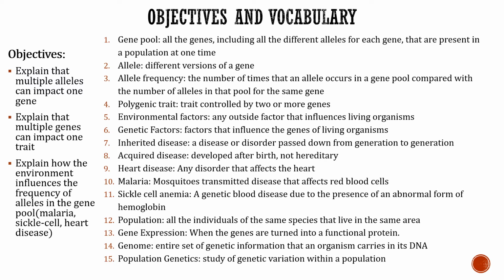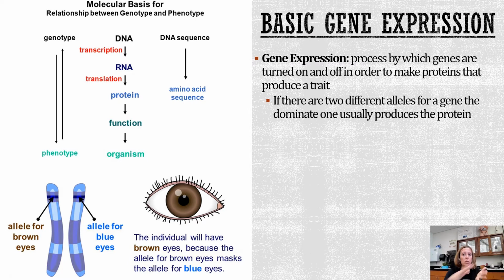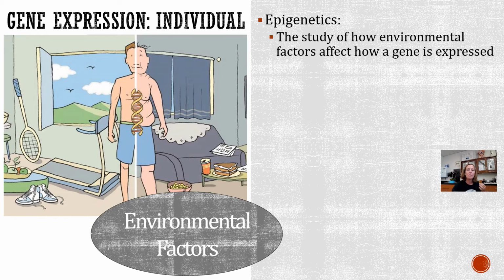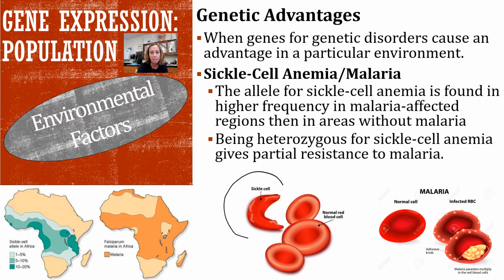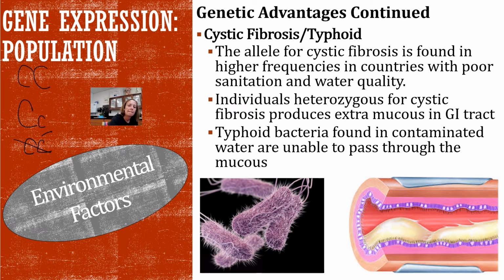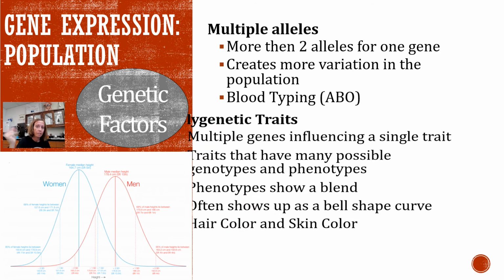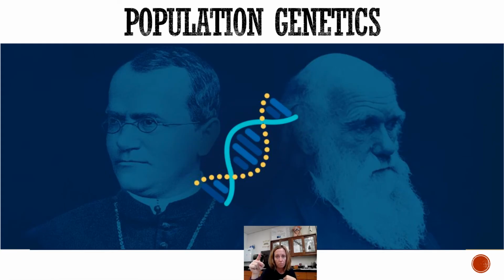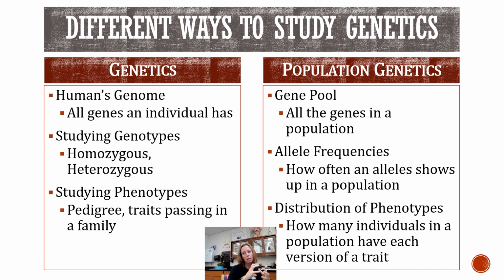2021 Gene Expression